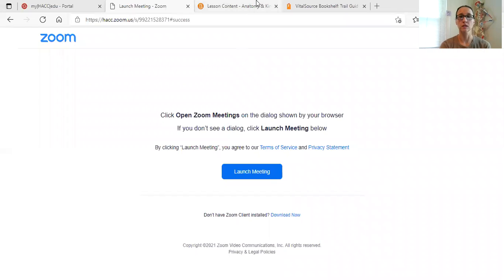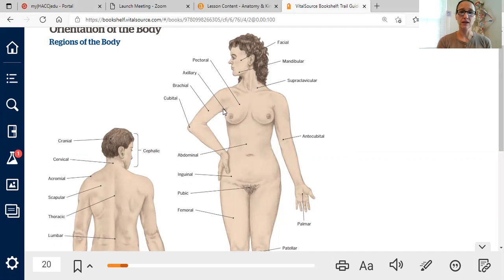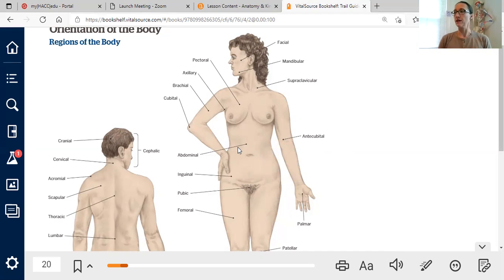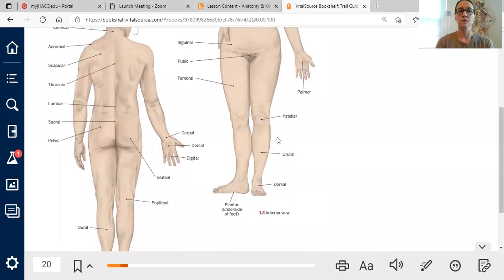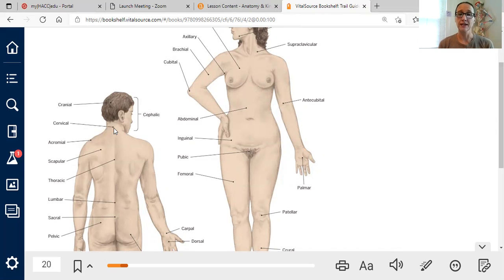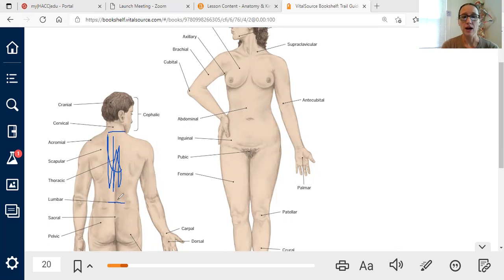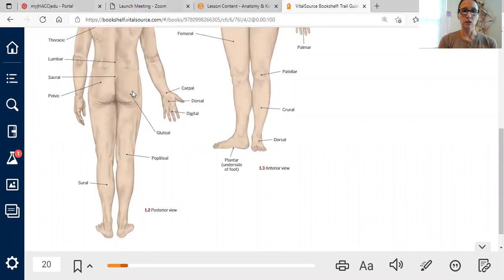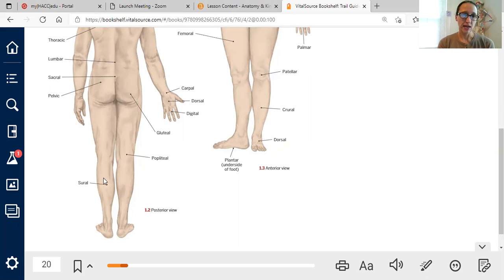Regions of the Body